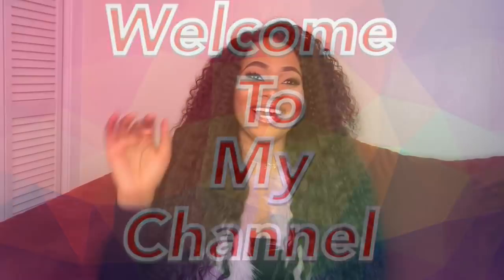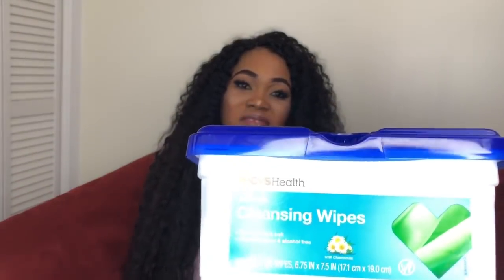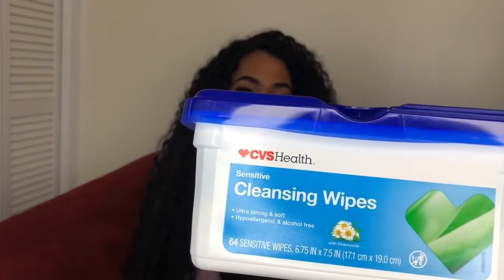How to tighten your V***A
Xoxo..